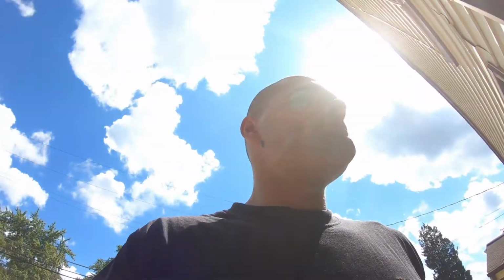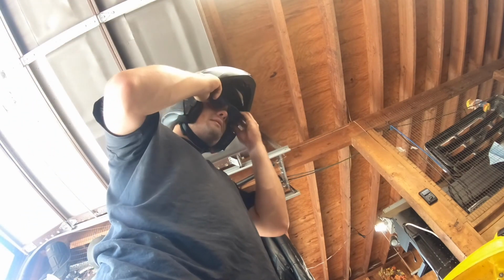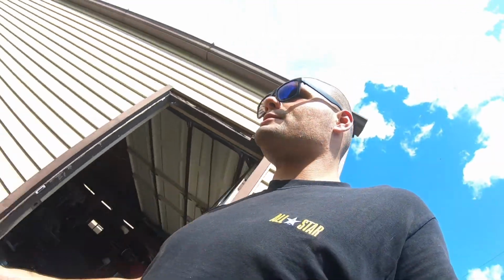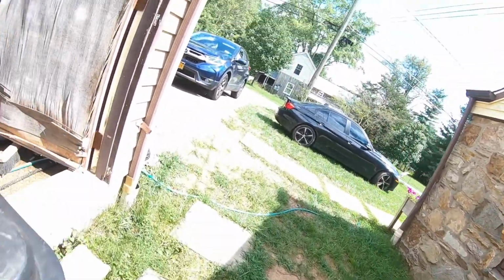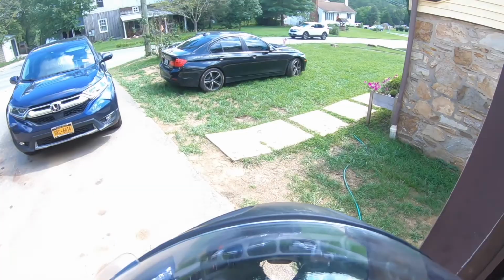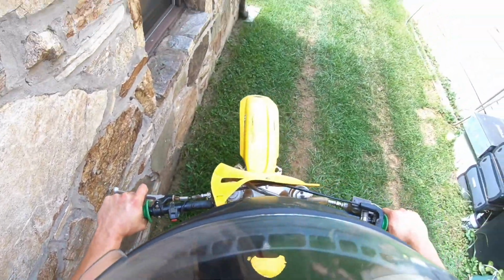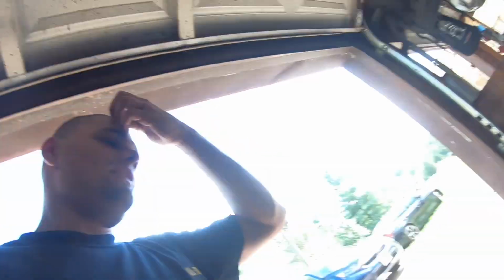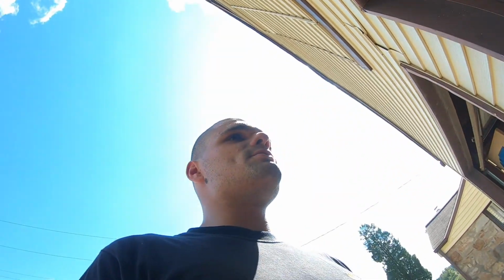RIPPING 1990 SUZUKI RM125 AFTER FULL TUNE UP & BRAKE FLUSH!!!